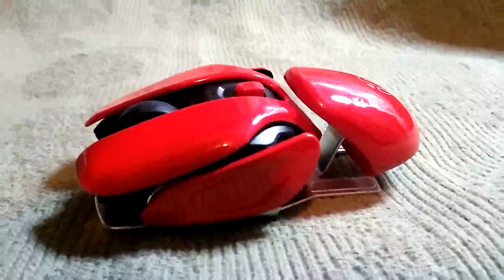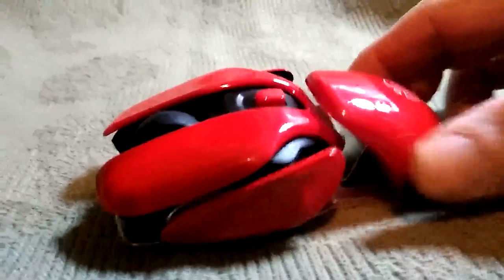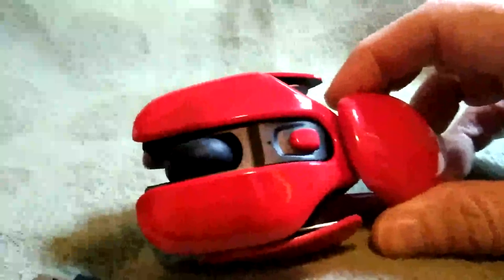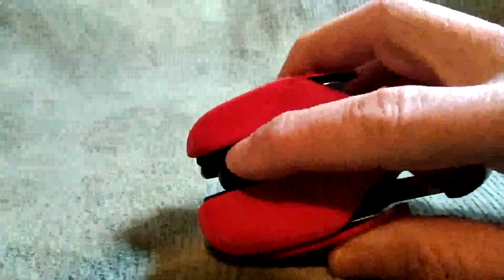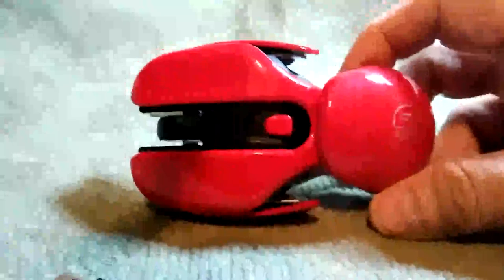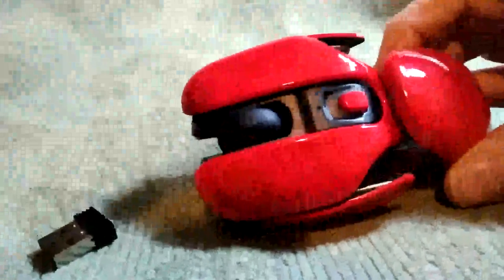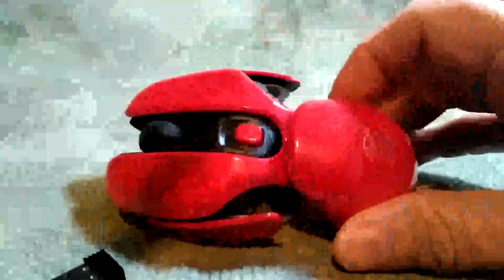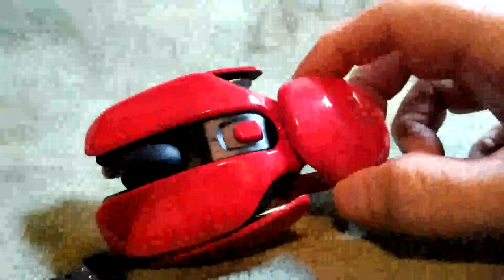Inphic Wireless Mouse,A Distinctive Mouse That Highlights Your Temperament Review, Is it a Ferrari o